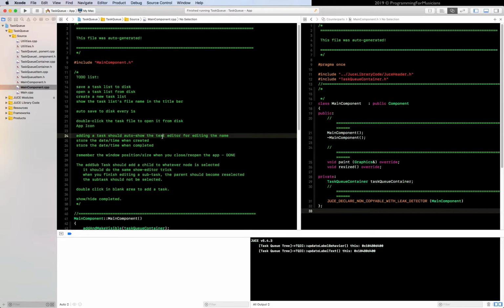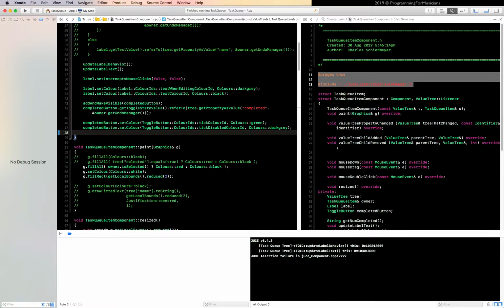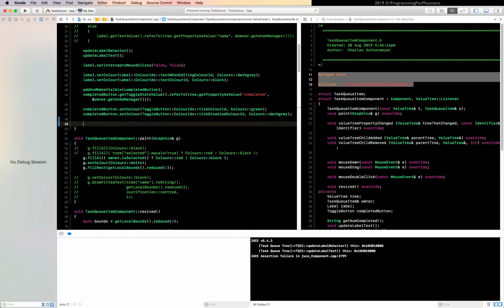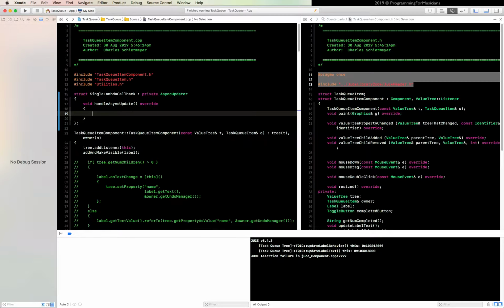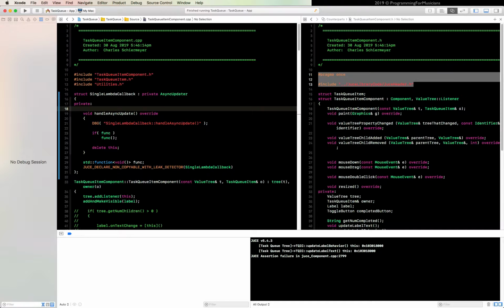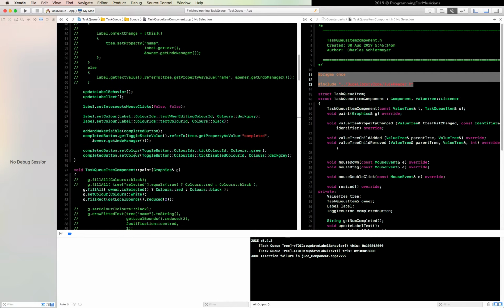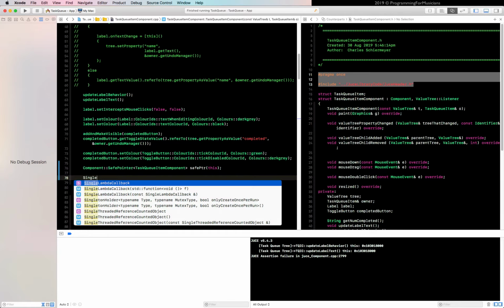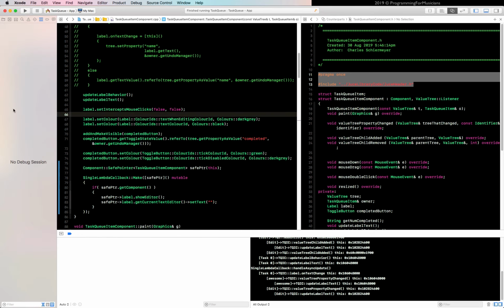TaskQueue Chapter 6 Part 5